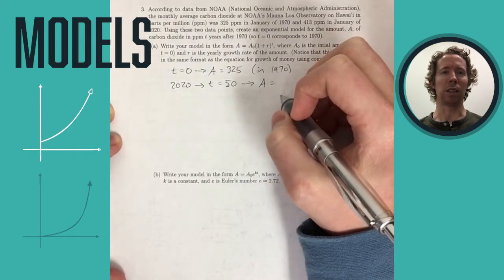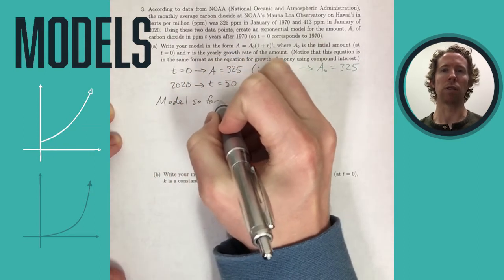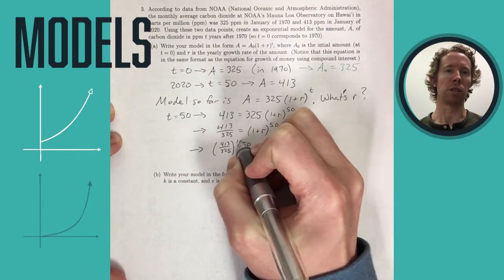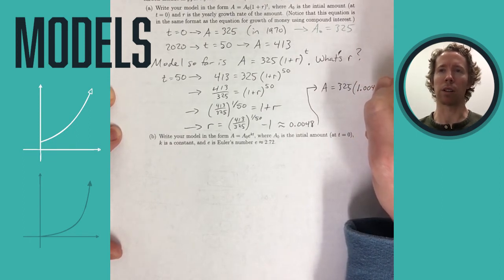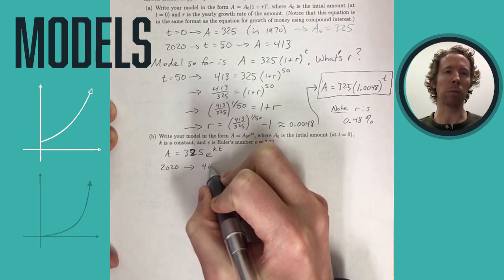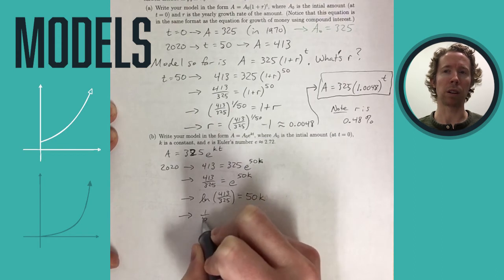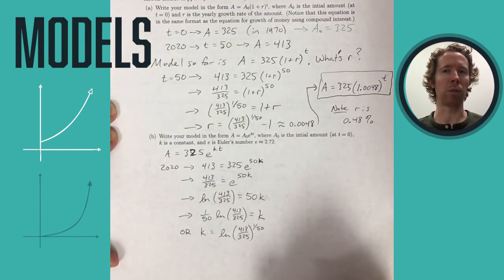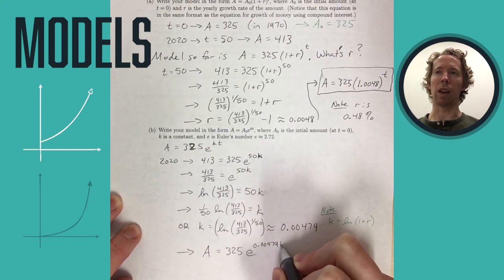Exponential Model (Atmospheric Carbon Dioxide)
HW10 #3 Given data about atmospheric carbon dioxide measured in Hawaii, create an exponential equation to model the data and make predictions about the future. .